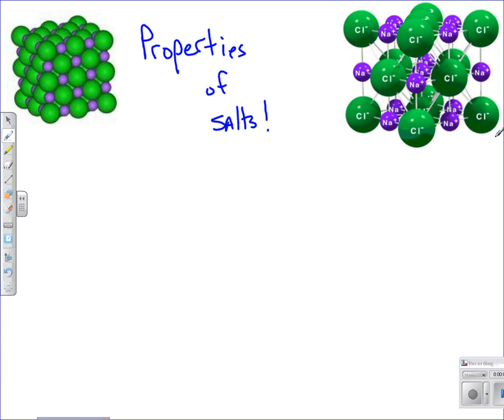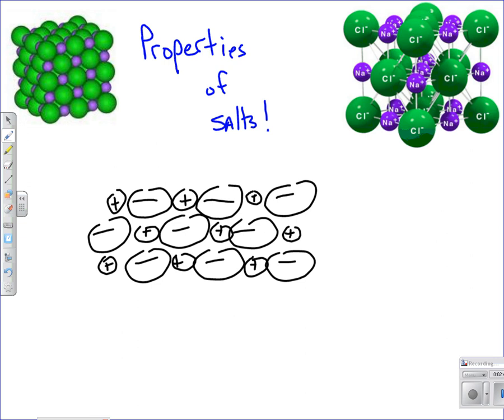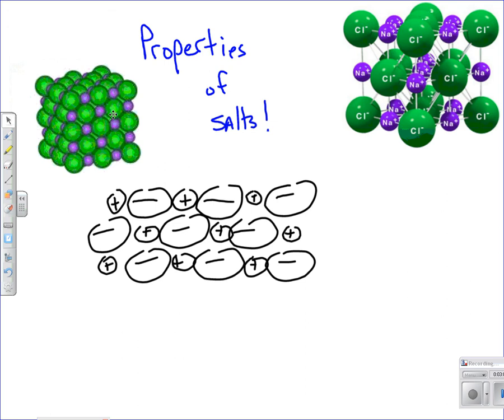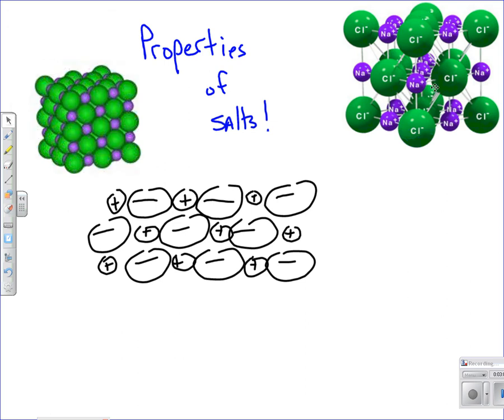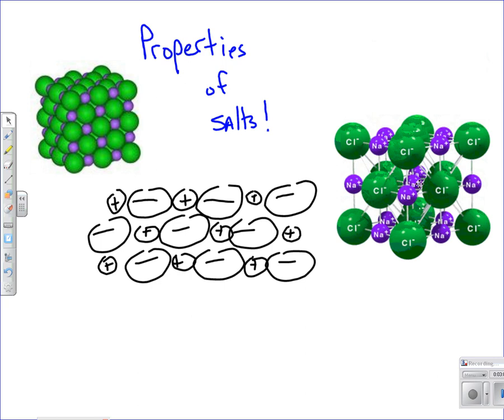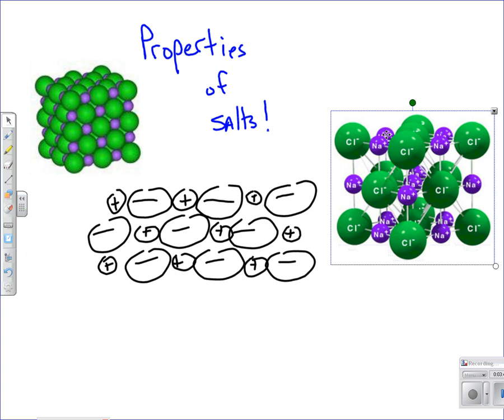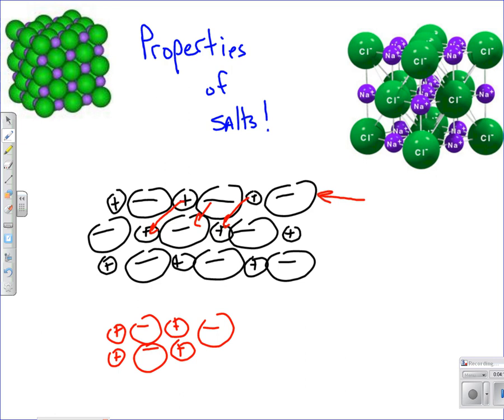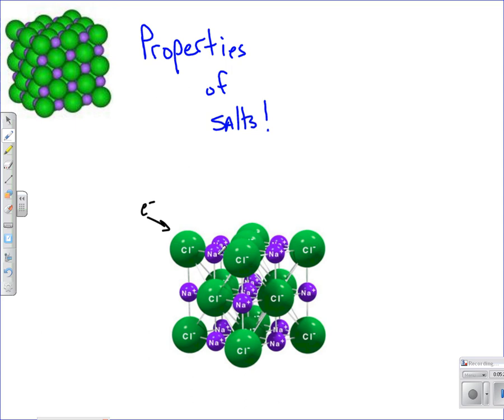properties of salt ideas